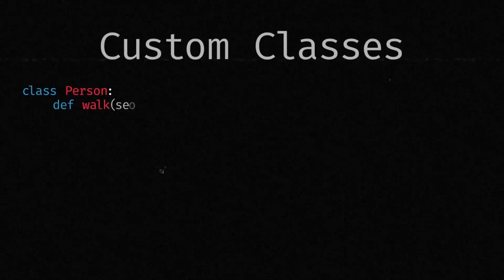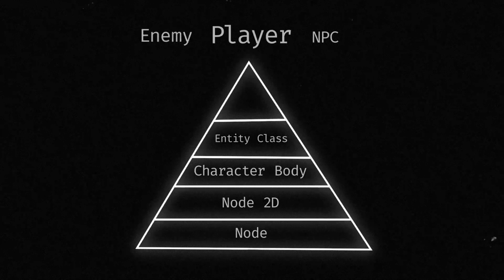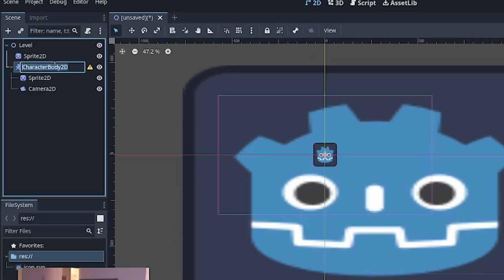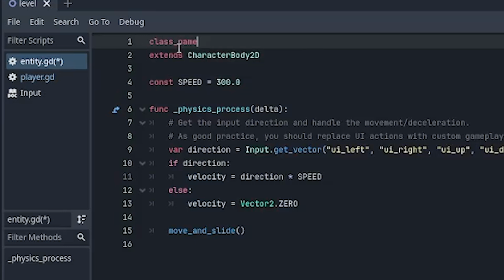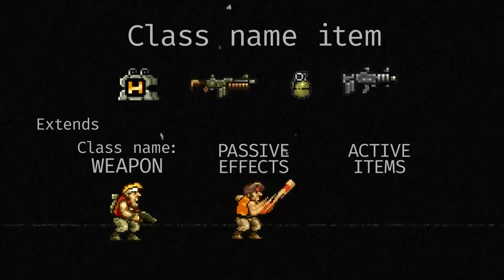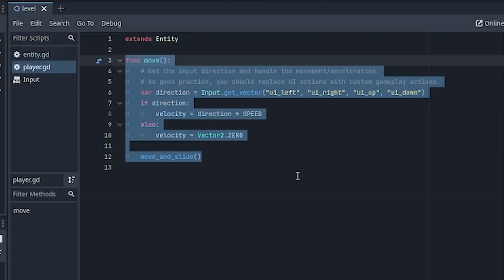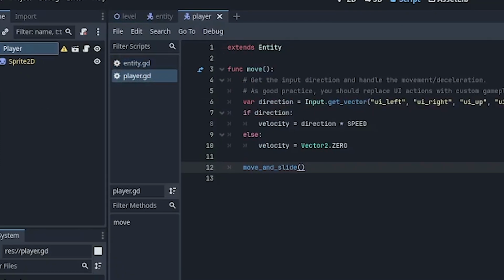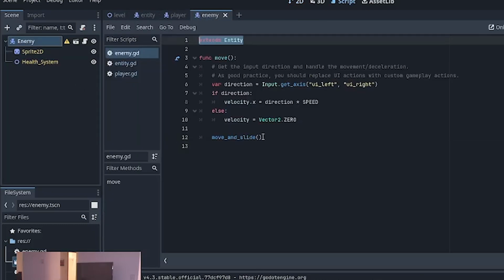How to Create CUSTOM CLASSES in Godot in 2024! | Godot for Beginners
This is my first video trying to make a tutorial style video. There will be many more to come :)